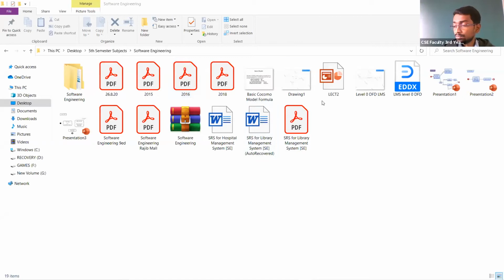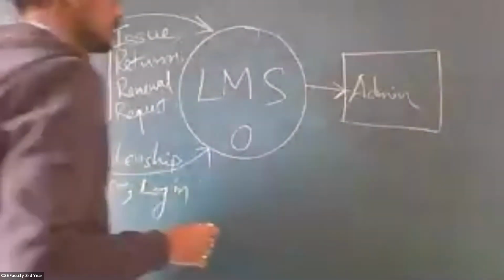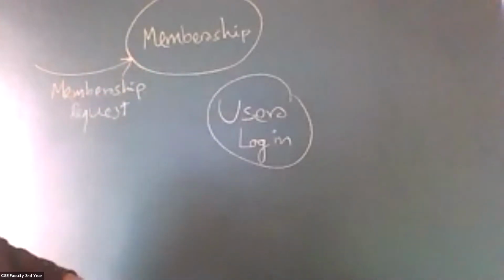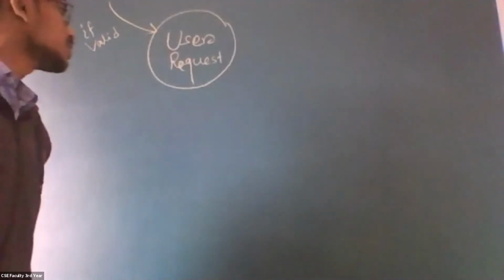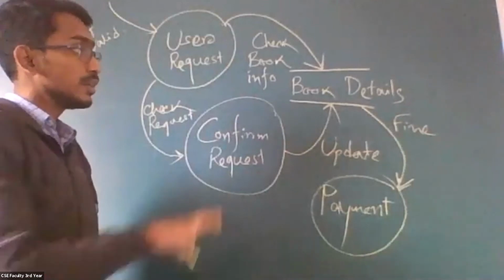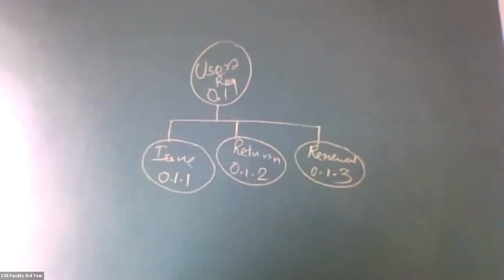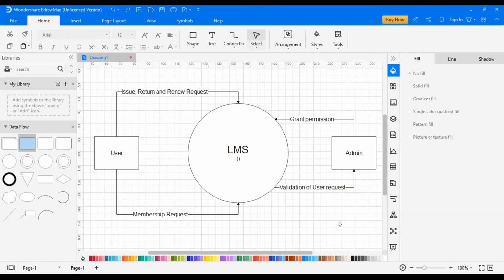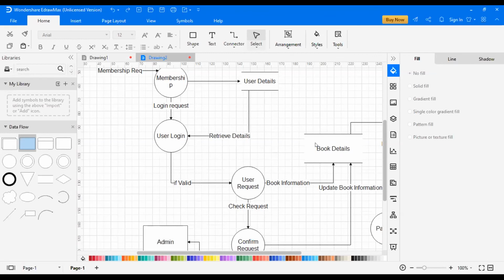Software Engineering - Mr. Arindam Roy